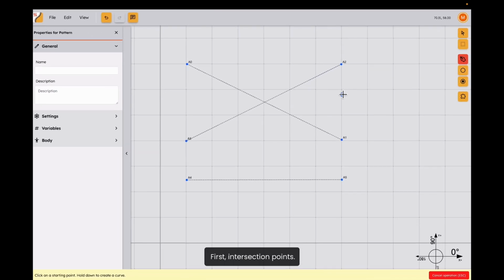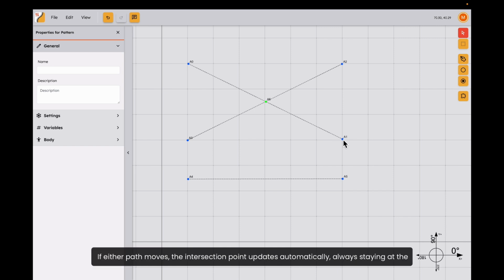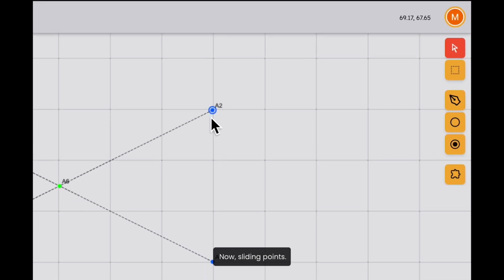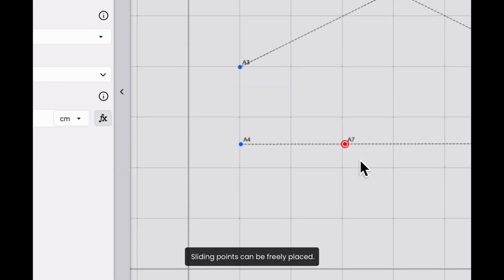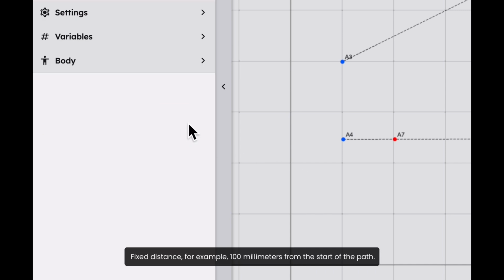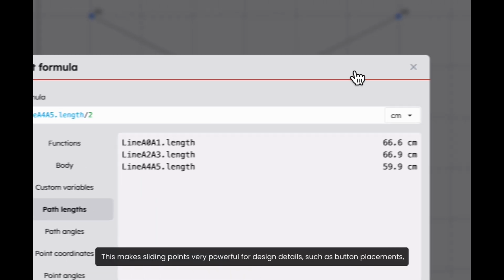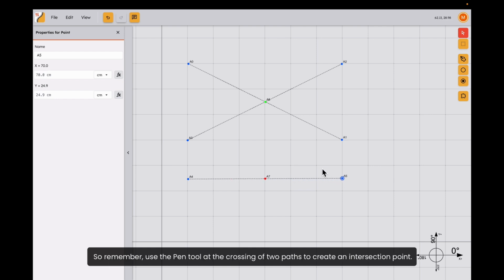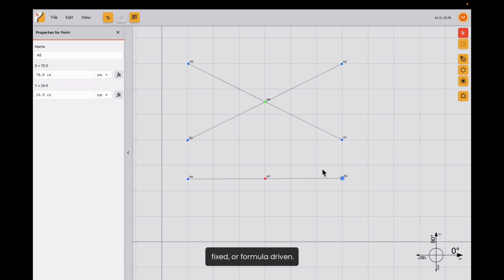SeamScape Pattern Studio - Tutorial 4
Learn how to use intersection points and sliding points